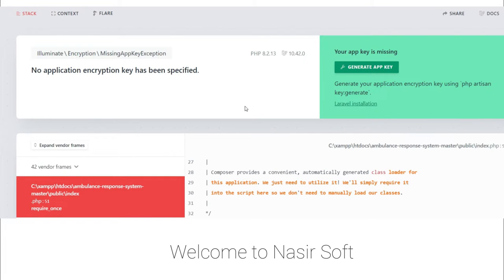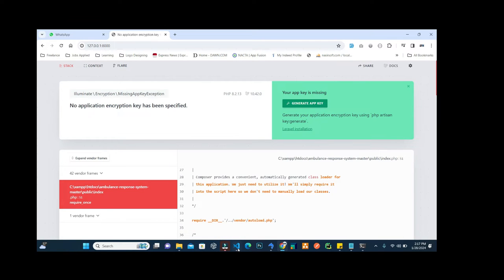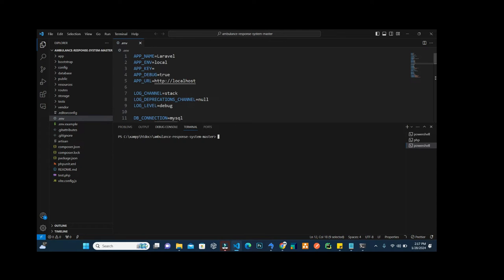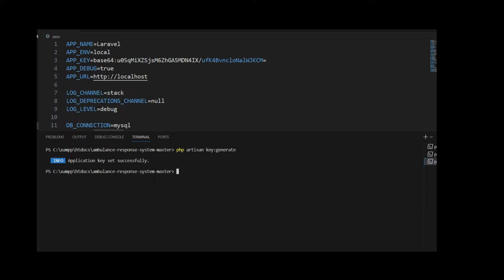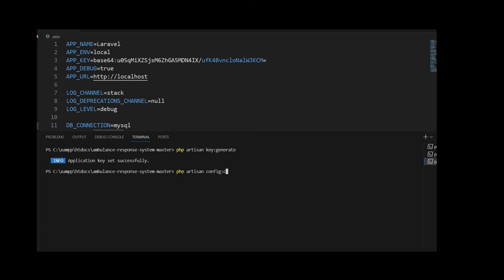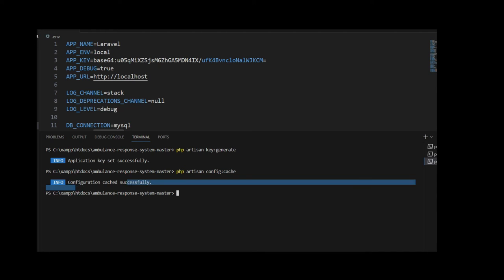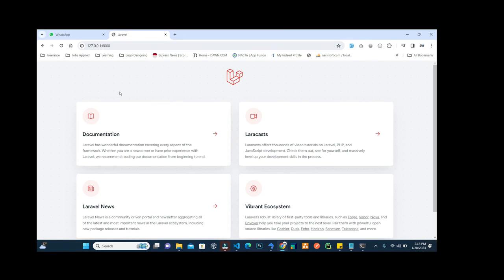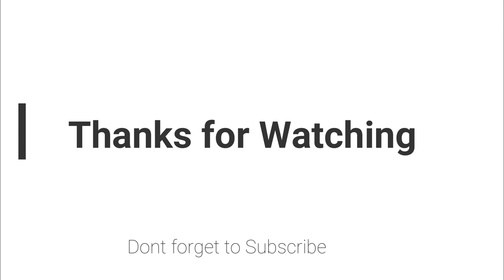No Application Encryption Key Has Been Specified Laravel